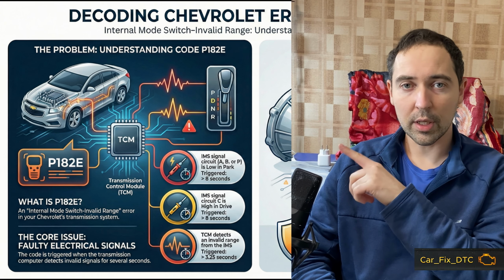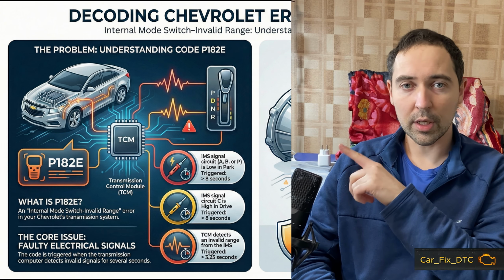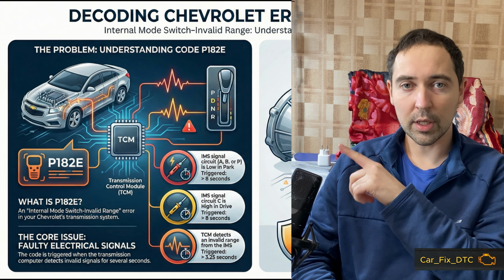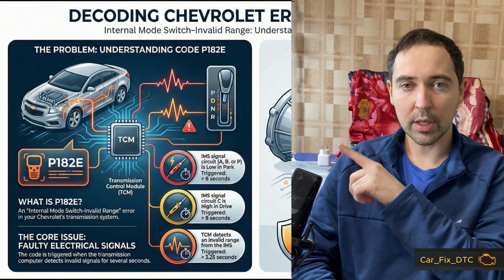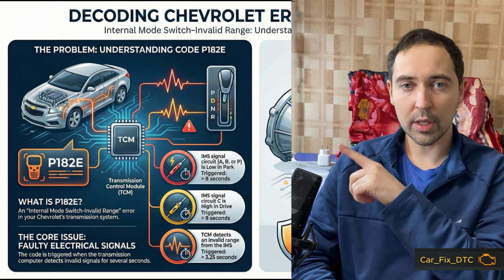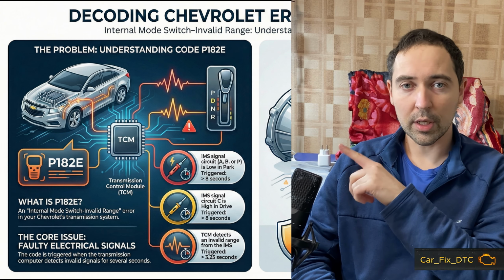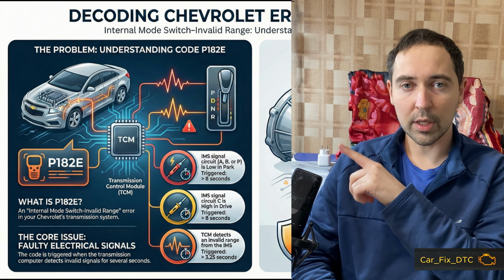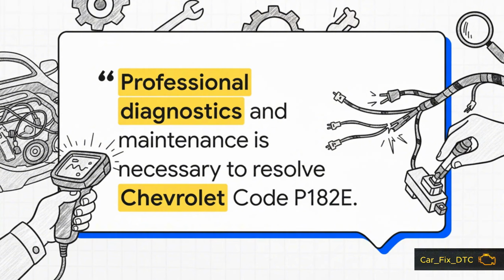Chevrolet Code P182E